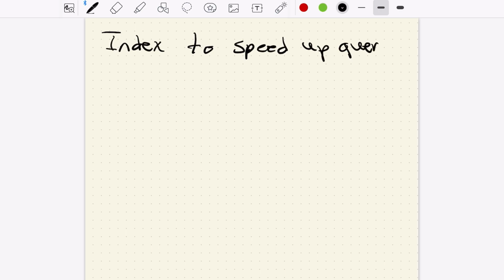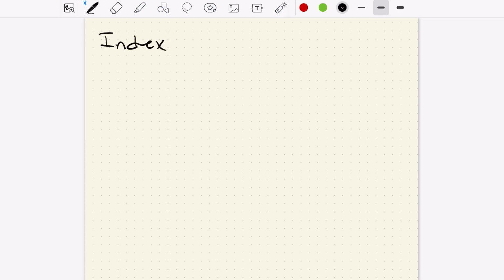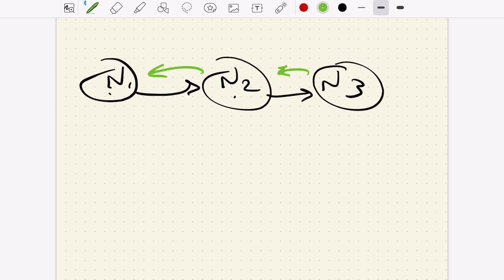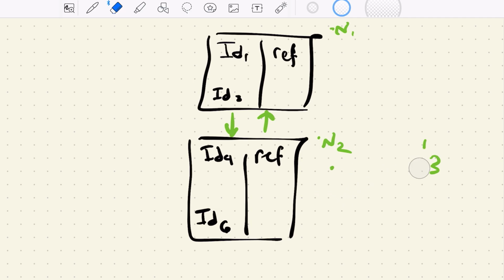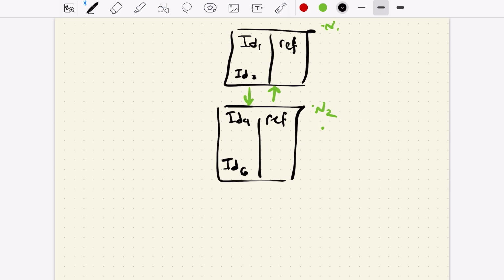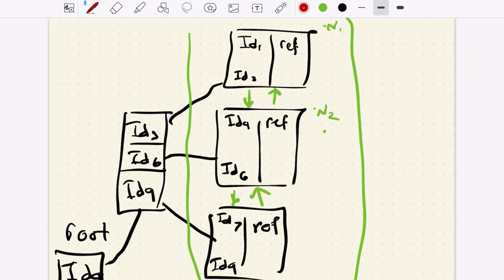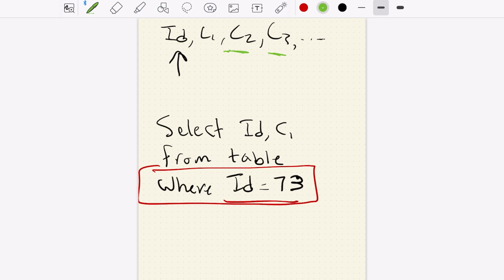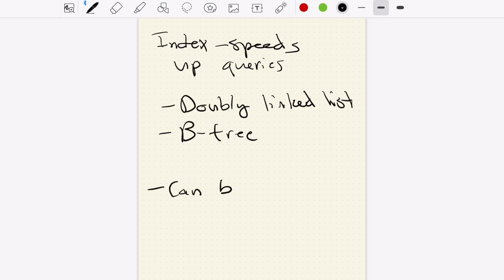Optimize your queries with an index!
In this video we explore what an index is and why it speeds up your SQL queries! The index is created using a doubly linked list and a b-tree and when used as a reference can really increase query performance.